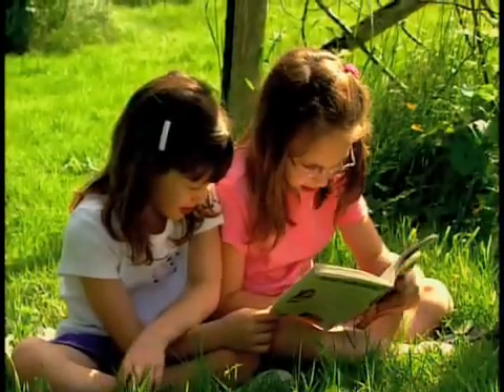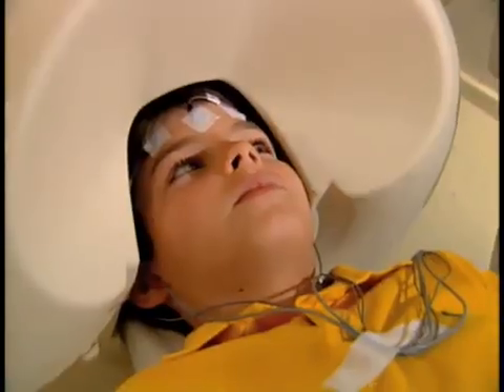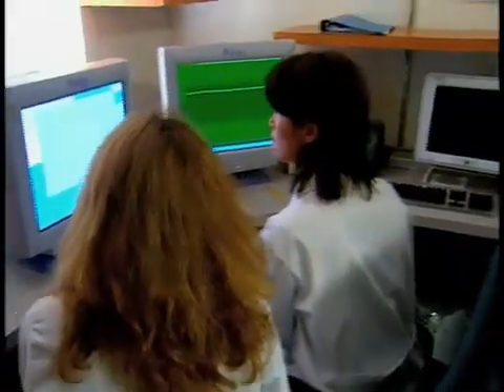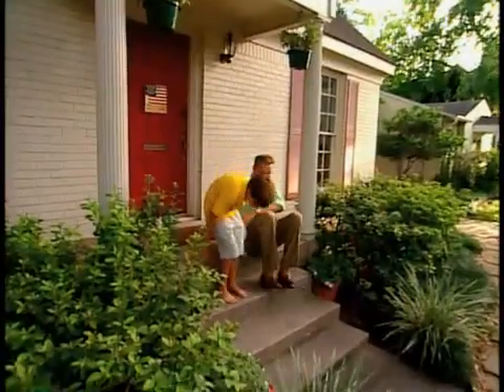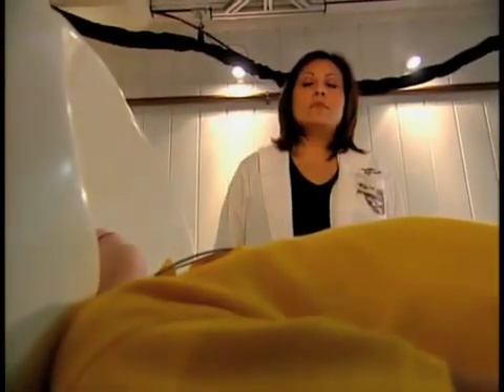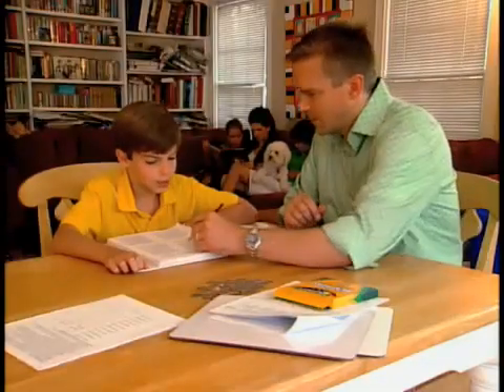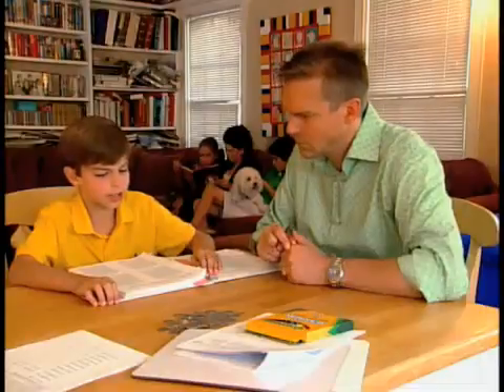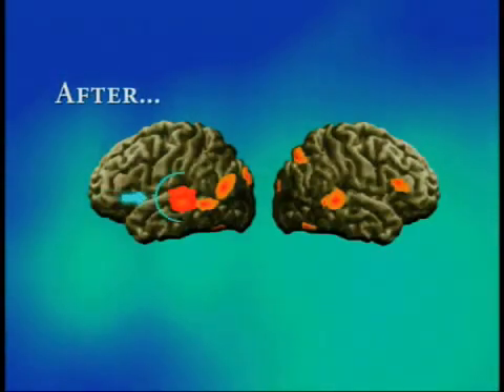Rewiring the brain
At the University of Texas--Houston, Dr. Papanicolau is using technology to show eight--year--old Peter Oathout his difficulties with reading are rooted in his brain.